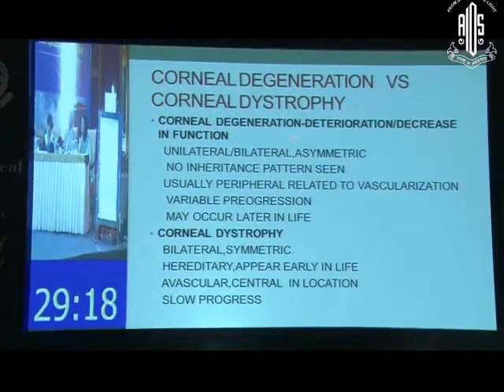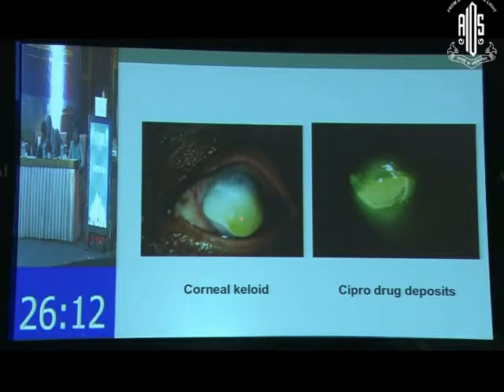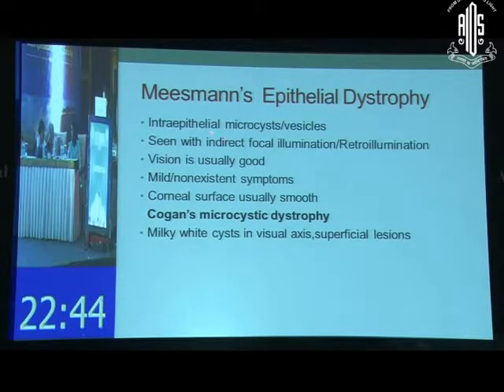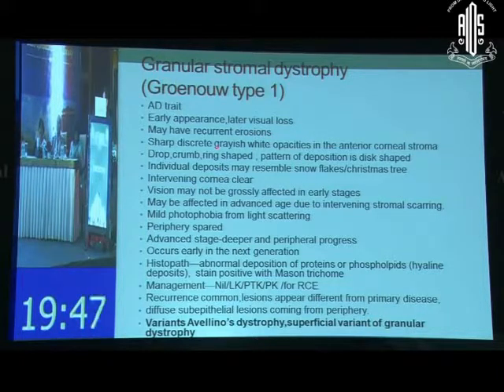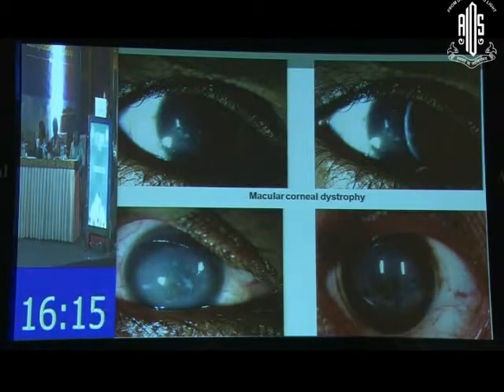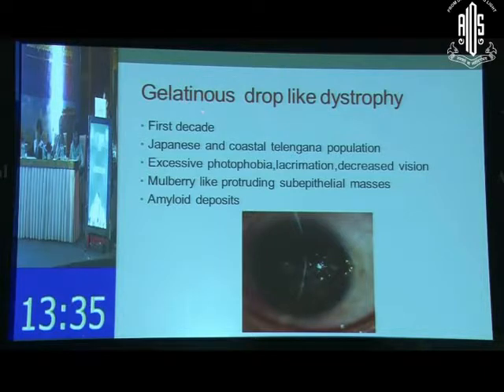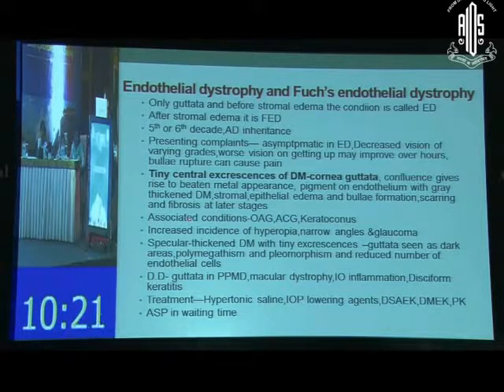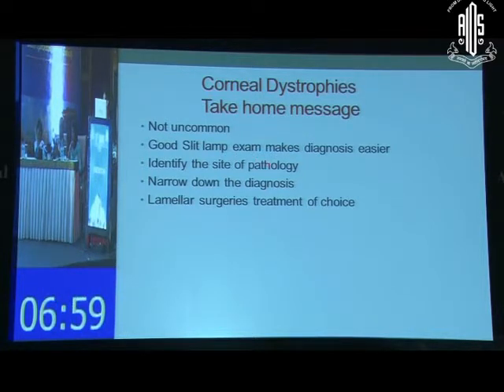Dr Ritu Arora